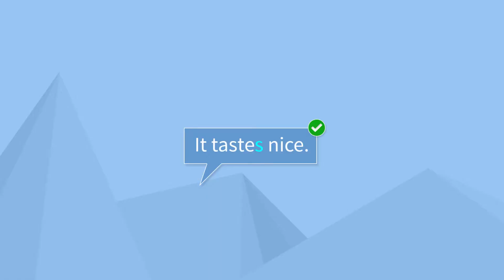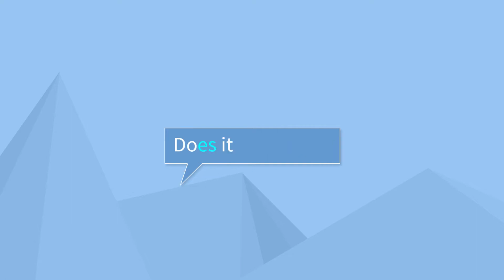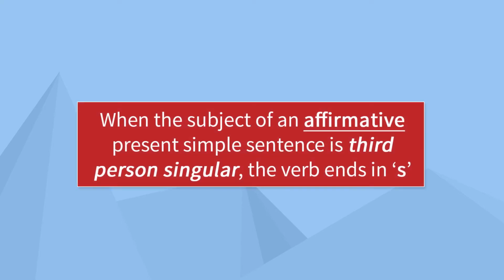Using the Third Person Singular (he, she, it)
Using the Third Person Singular (he, she, it) in the Present Tense.